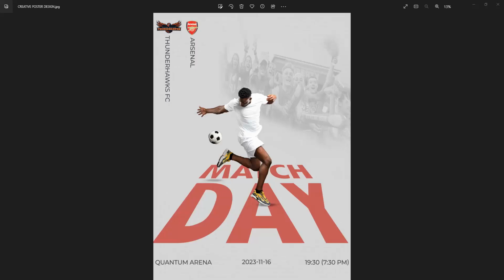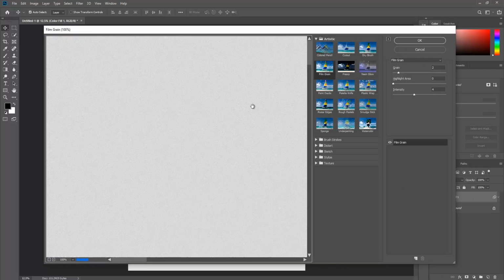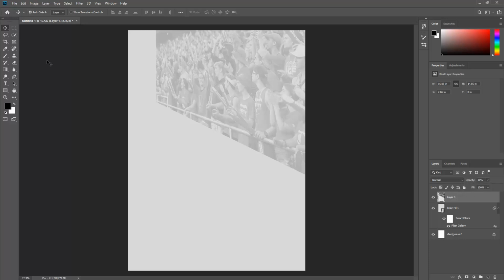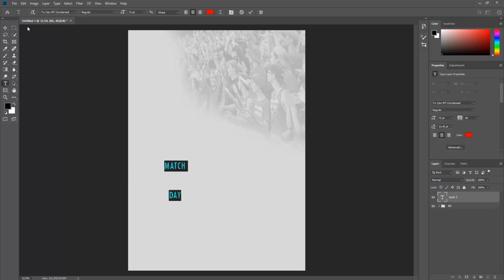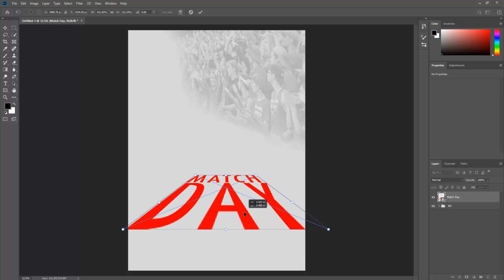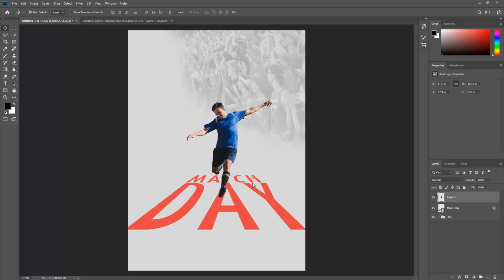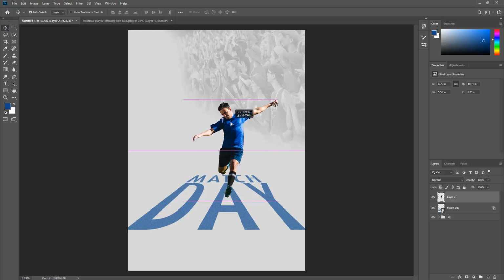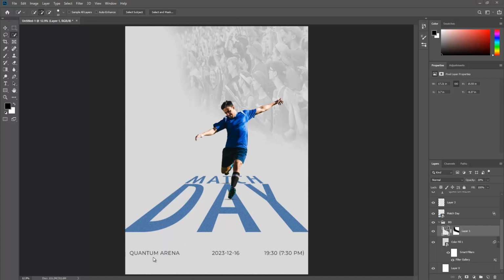How to Design a Creative Poster using Photoshop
How to Make Eye Caching Poster Design in Photoshop
How to Make Creative Poster Design in Photoshop
Poster Graphic Design Idea in Photoshop | Photoshop Tutorial
How to Create Professional Sport Poster Design

sport poster design in photoshop
create a poster in photoshop
arsenal vs barcelona poster design
how to make creative poster in photohsop
make a poster in photoshop
photoshop free tutorials
photoshop training
photoshop tutorials
fotoshop tutorial
photo edit
photo retouching
glow effect
aitool
firefly
generative fill
artificialintelligence
machinelearning
photoshop ai
photoshop beta
photoshop 2023
photoshop new version
photoshop free
ai tool
make poster in photoshop
creative poster design tutorial
photoshop free tutorial
haalland poster design
moh salah poster design
creative poster in photoshop
flyer design in photo shop
photoshop creative tutorial
photoshop design
photoshop poster design
photoshop
photoshop tutorial
photoshop cc
sci fi poster photoshop
photoshop manipulation
nikhil pawar
dope motions
photoshop in hindi
graphic design in photoshop
poster design
poster
smart graphics